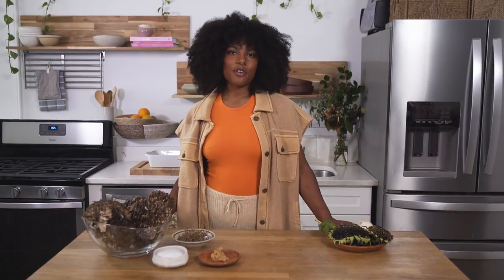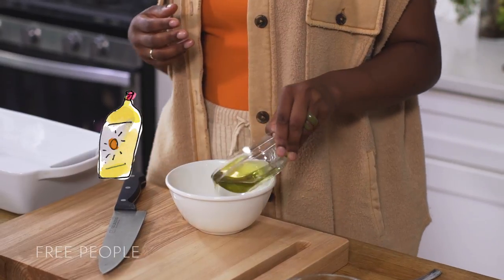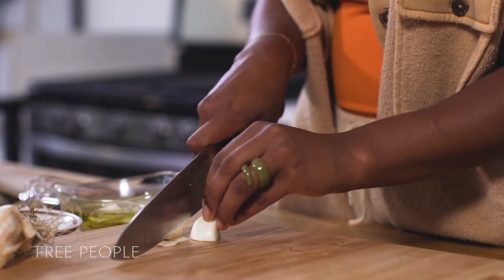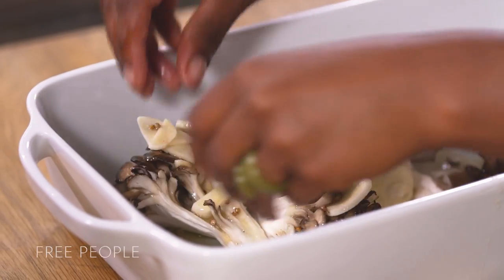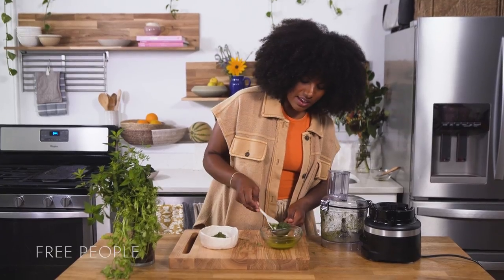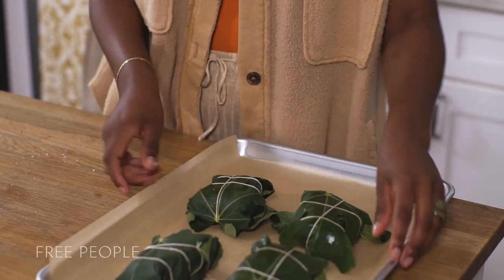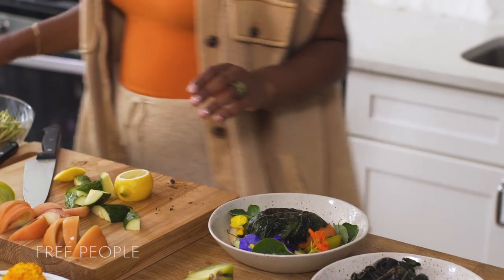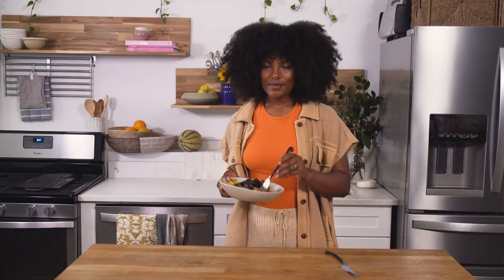Summer Supper BBQ (vegan) | Juicy Marinated Fig Leaf Wrapped Mushrooms Mushrooms & Summer Salad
Plant-based BBQ is a lot more fun than you think, I partnered with Free People and Cherry Bombe's Summer Supper Series to the perfect BBQ recipe! I share my essential mushroom marinade spiced up with a summer flare of fig leaves to bring a fruity nutty aroma to the mistake mushrooms paired and it all pairs with a refreshing summer salad!